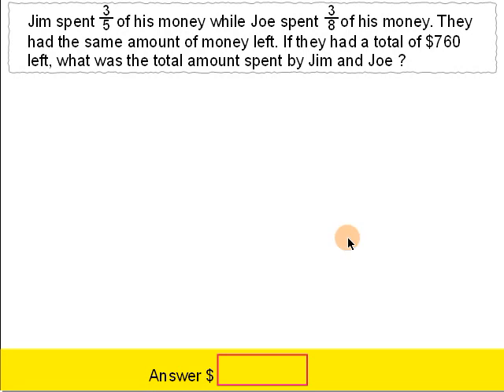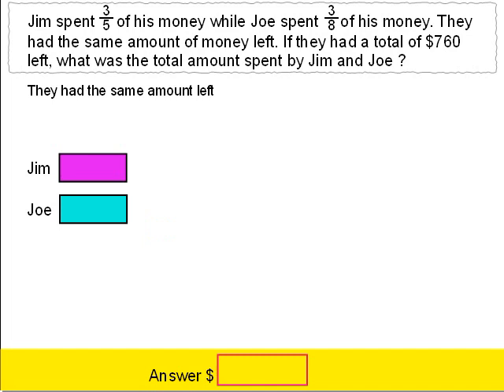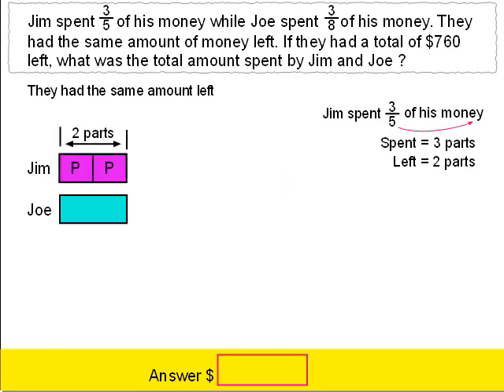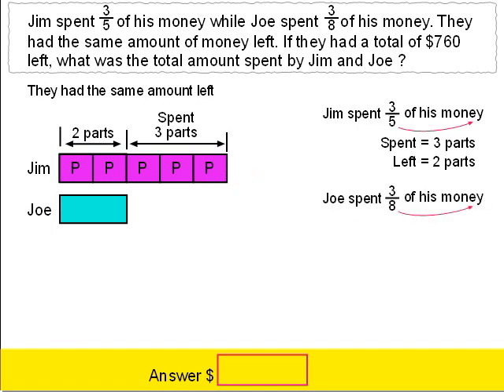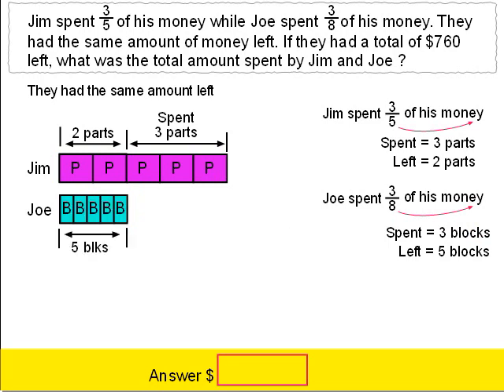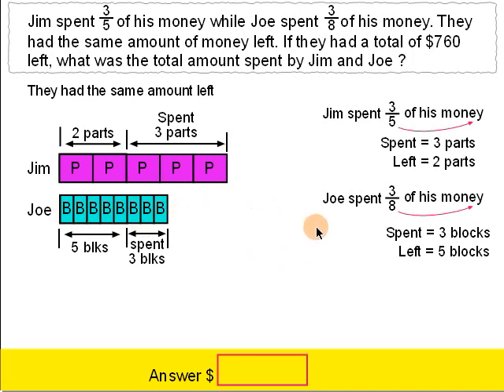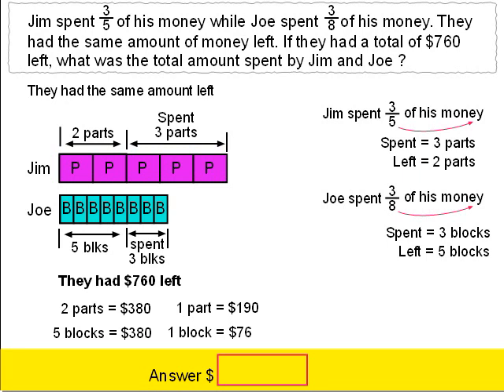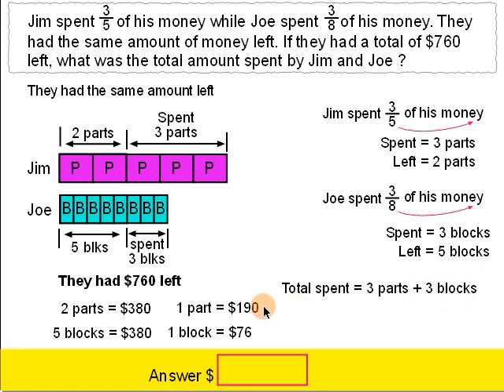P5 SM1PS 43